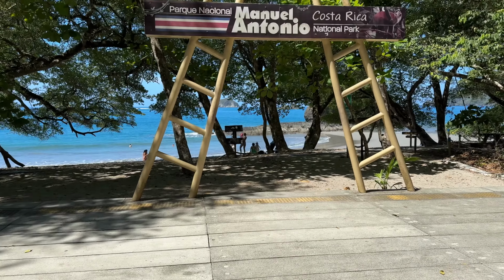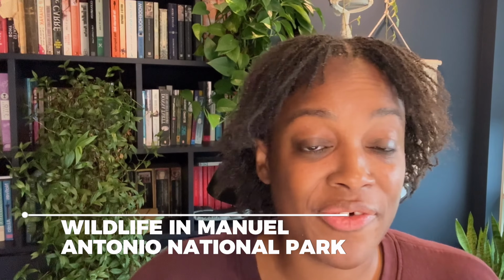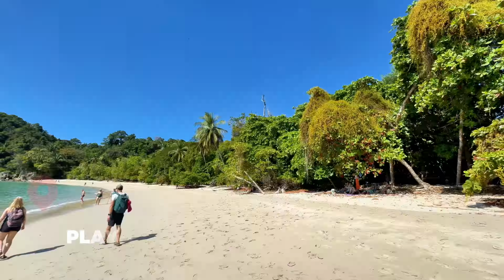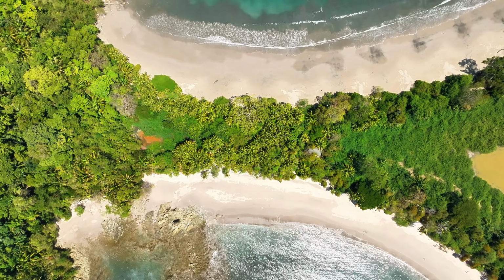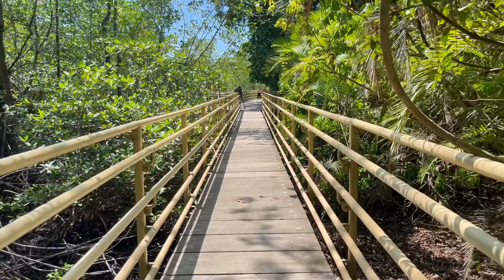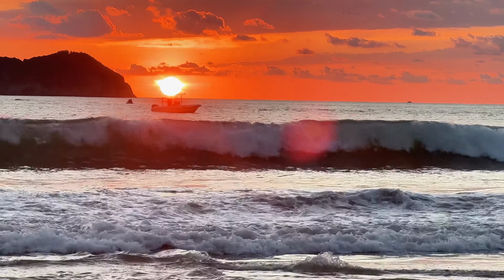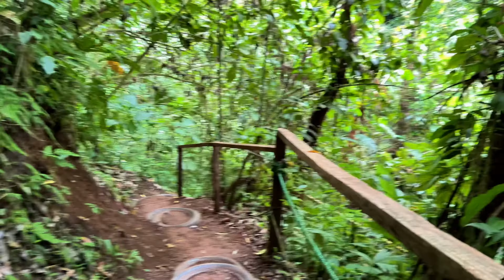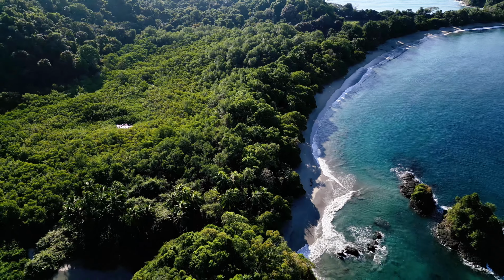THIS IS MANUEL ANTONIO, COSTA RICA: Best Places to Visit & Travel Guide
Ready to experience the natural beauty and adventure of Manuel Antonio, Costa Rica? Delve into this exciting location, home to Manuel Antonio National Park, lush rainforests and pristine beaches with this travel vlog.

Join me as I explore the stunning landscapes of Manuel Antonio, encounter incredible wildlife in Manuel Antonio National Park and head to lesser-known destinations such as Rainmaker.

In this video, I'll take you through the breathtaking landscapes of Manuel Antonio National Park, home to a staggering array of wildlife including monkeys, sloths, and exotic birds.

After a day of exploration, we'll unwind on the sun-kissed shores of Manuel Antonio's pristine beaches. Whether you're looking to relax with a book or dive into the crystal-clear waters for a snorkeling adventure, the beaches in Manuel Antonio will deliver.

Discover why Manuel Antonio is a must-visit destination for nature and beach lovers alike. Start planning your own adventure to Costa Rica today!

Tips & Recommendations

This is the Tour I Booked in Manuel Antonio National Park